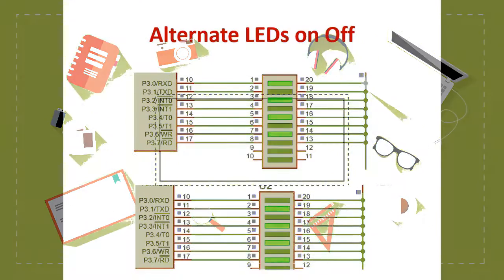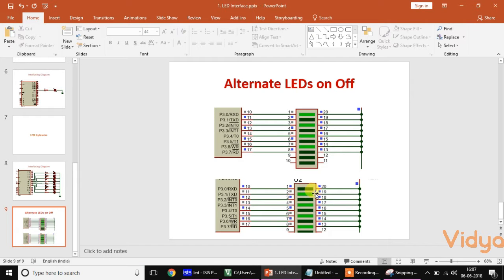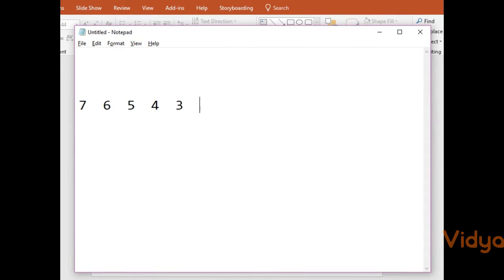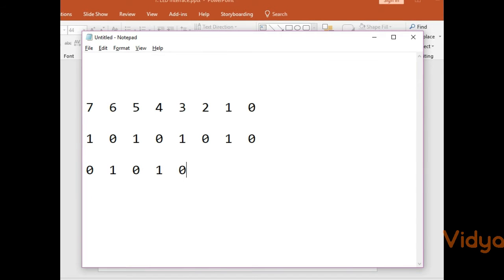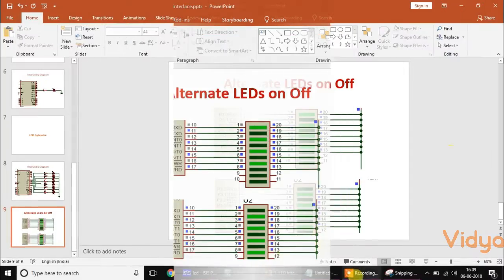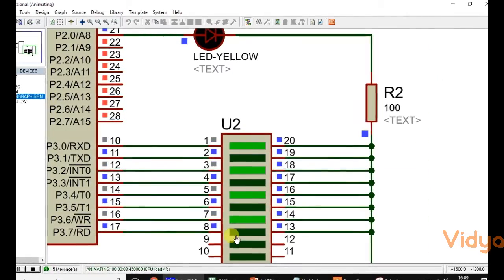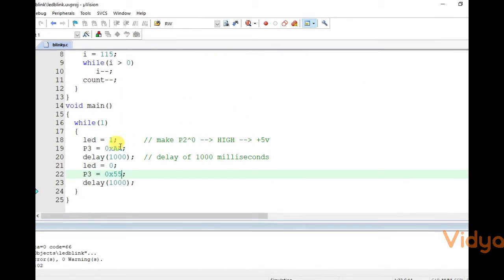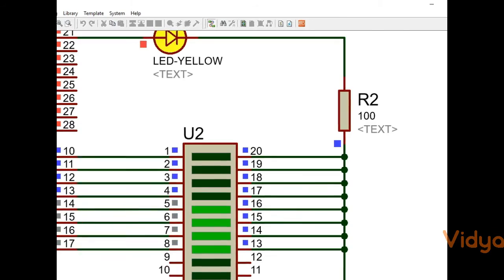How to make alternate LEDs on off with 8051 microcontroller-Tutorial 8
PCB Design using Proteus ISIS In this video, we'll see an interesting simple C Program for 8051 to turn Alternate LEDs on and off using keil microvision

Want to learn IoT / embedded systems  / PCB Design in person online or if you need help in any project work